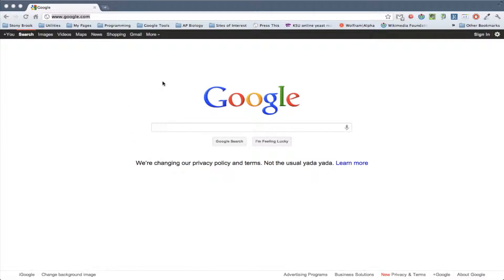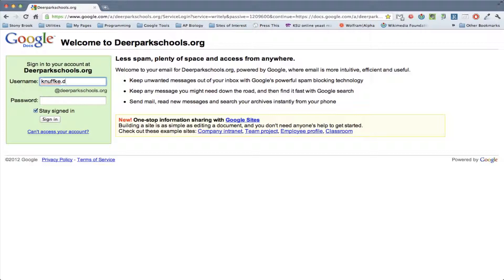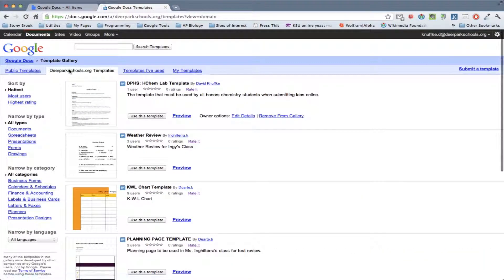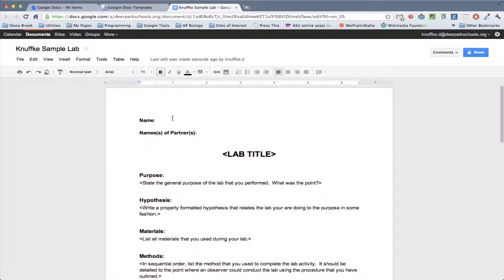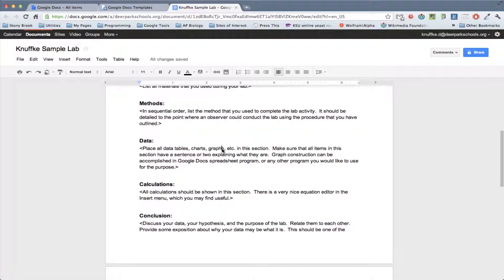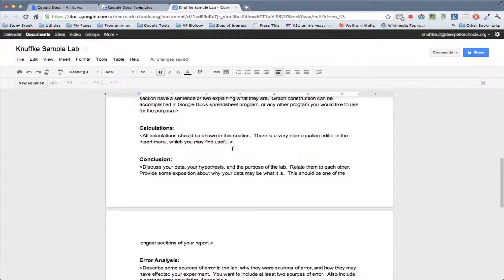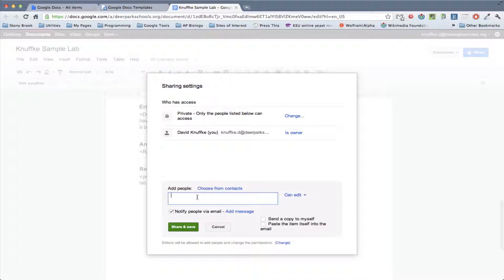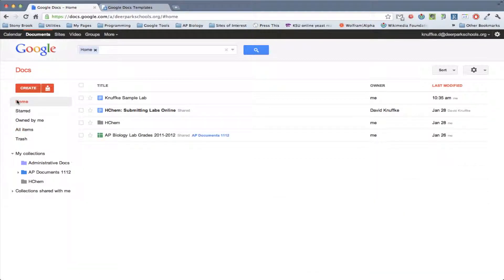K-Cast: Google Doc Lab Reports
The process of creating and submitting a lab report using google docs is discussed and demonstrated.  This is the process that all Honors Chemistry students must follow for all formal lab reports.

Details of the process, along with references, etc., are available in the document posted

Who should watch:  All Honors Chemistry Students